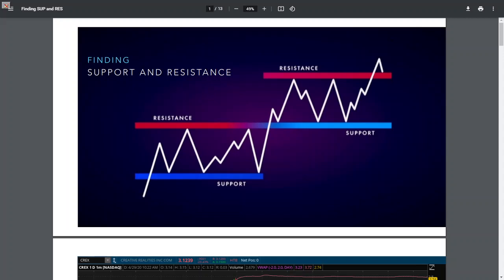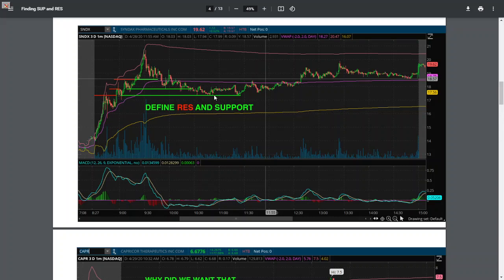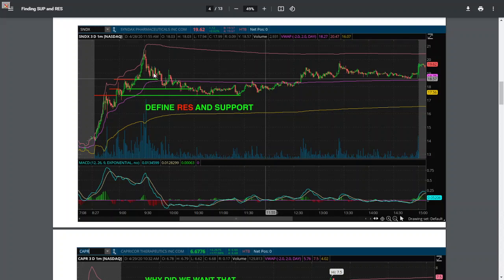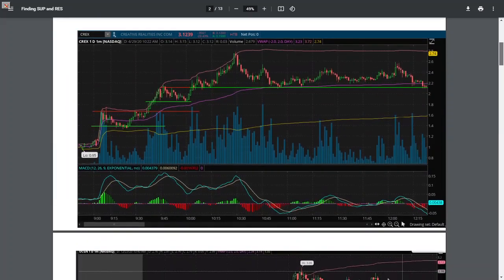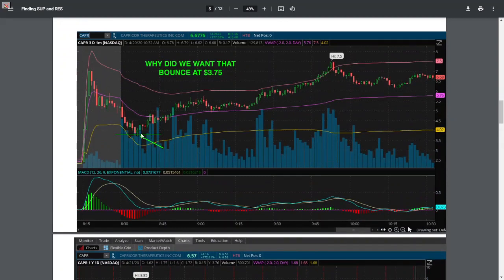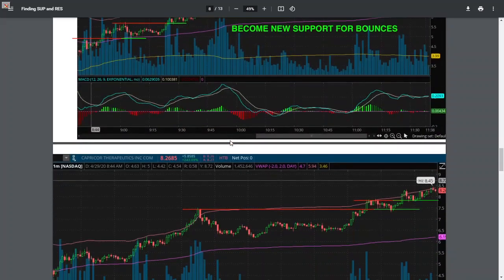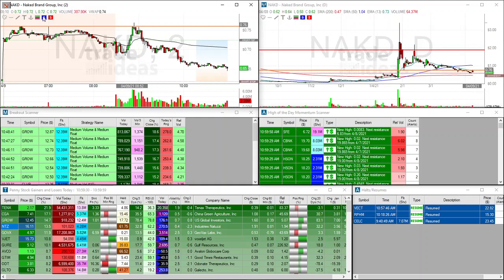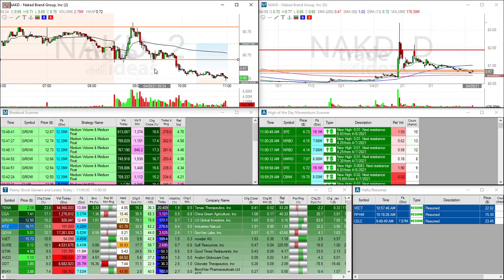Finding Support and Resistance - Stock Trading 101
Another key ingredient in becoming a successful stock trader, is establishing where support and resistance is. Once you find those two areas, as a stock is moving, trading these said plays will be much easier on you. Watch this lesson on how I find both.